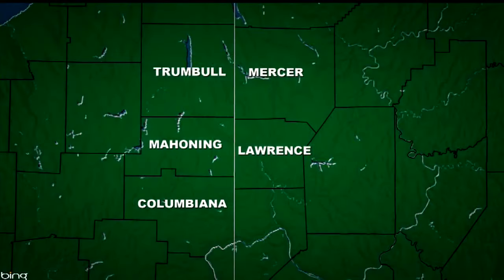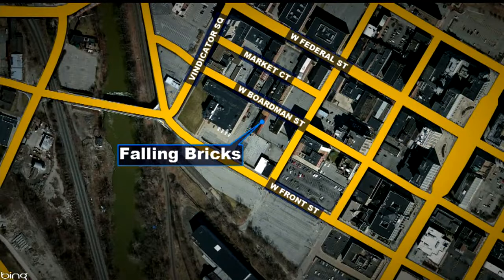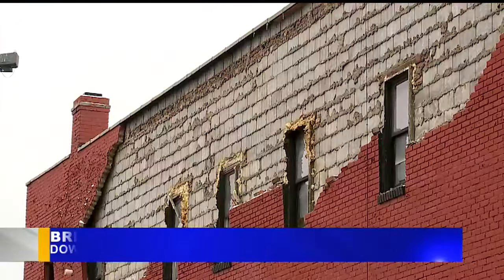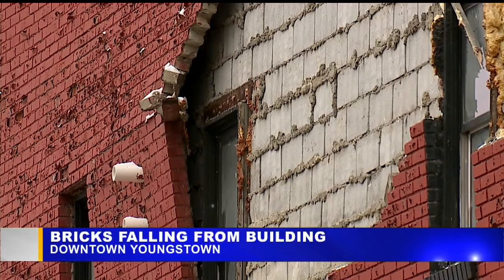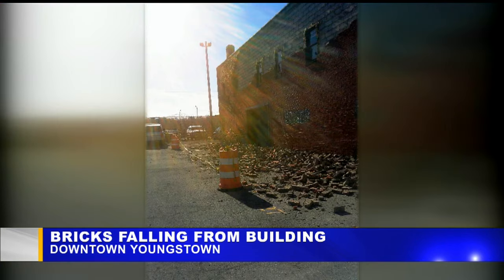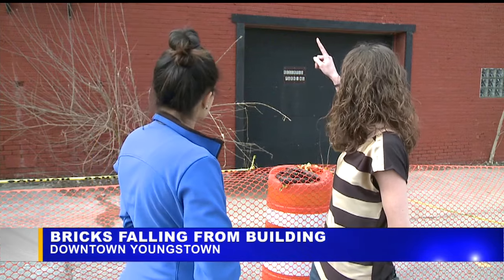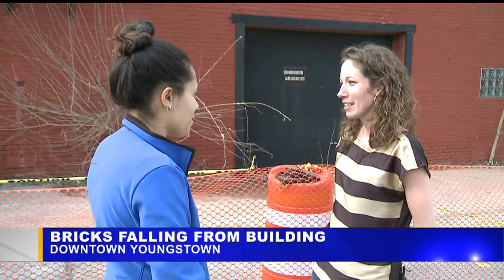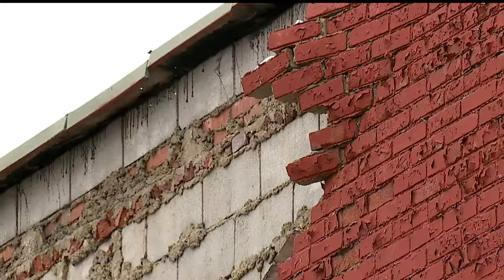Bricks crumbling off Youngstown building create safety hazard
Earlier this week, several bricks fell from the building's façade and scattered on the ground below.